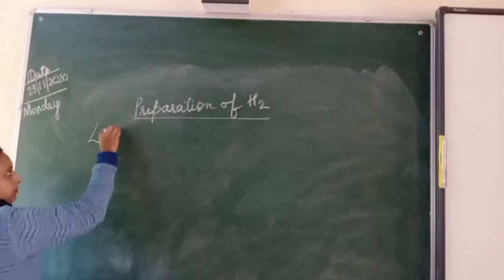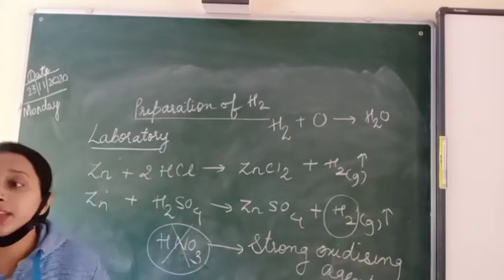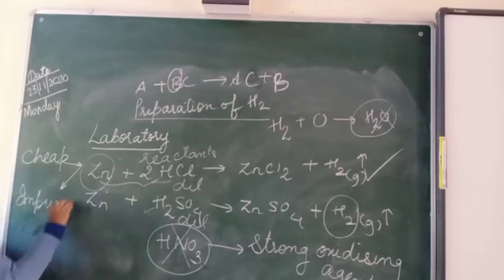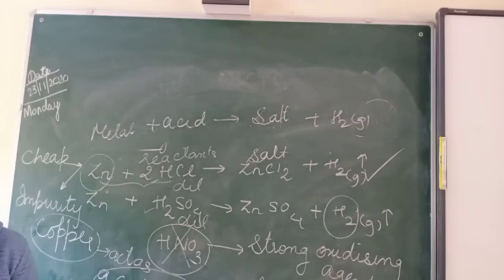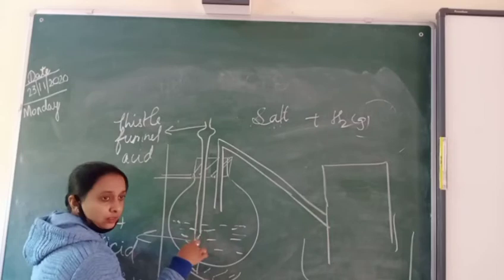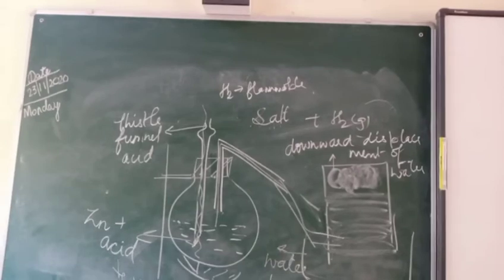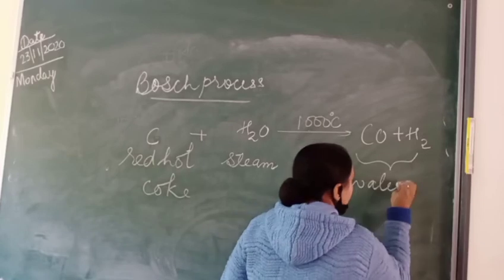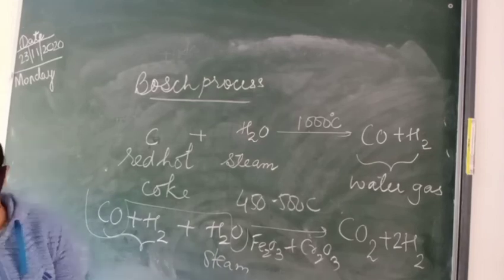Hydrogen laboratory preparation and Bosch process